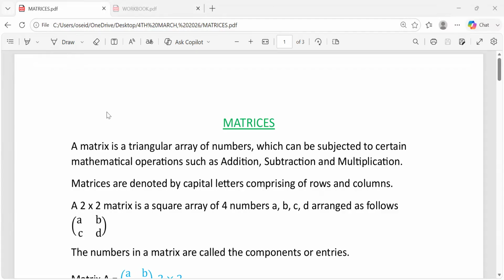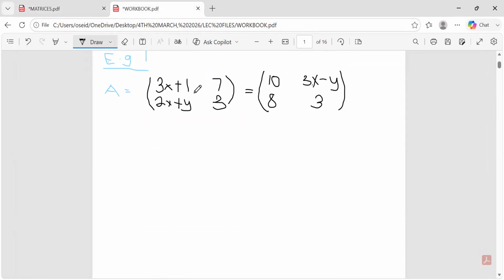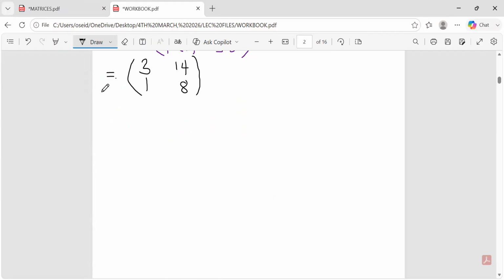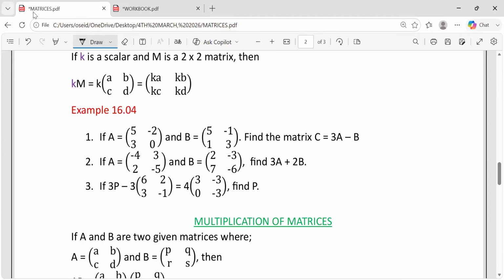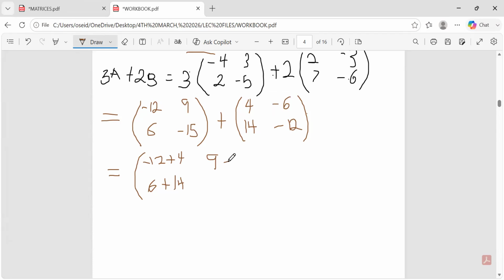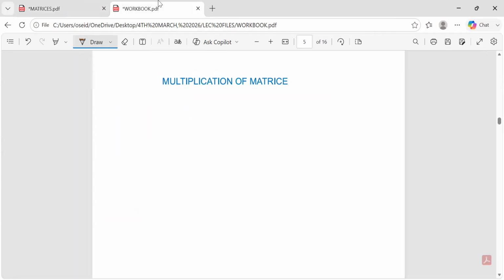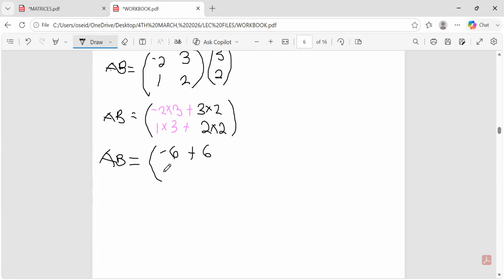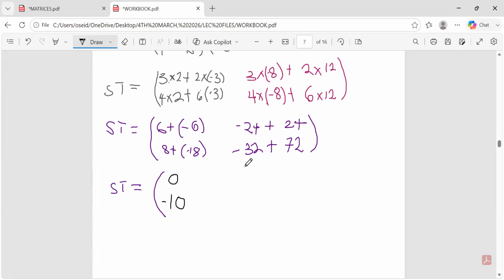MATRICES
Welcome to today’s class on Matrices! 📐

In this lesson, we break down Matrices  step-by-step so you can master the concepts and solve exam problems with confidence.

📌 What You’ll Learn in This Video:
• Key formulas and step-by-step working principles
• Worked examples and past exam problem walk-throughs
• Tips for avoiding common algebraic errors